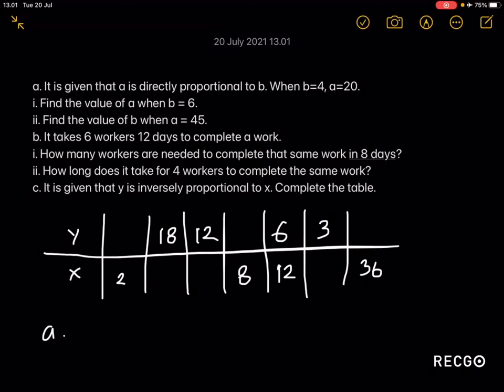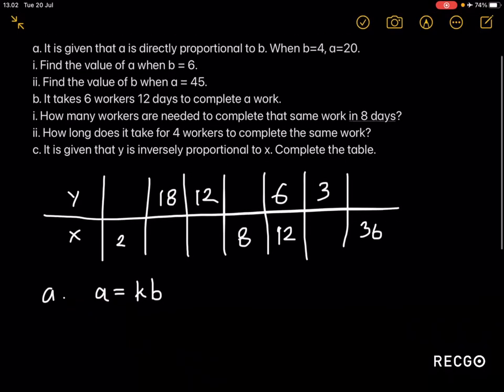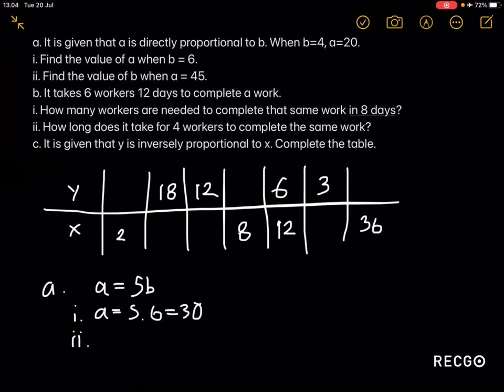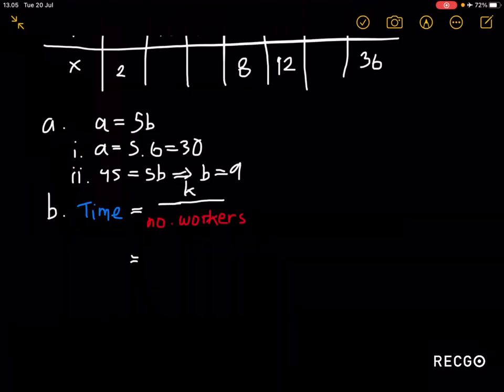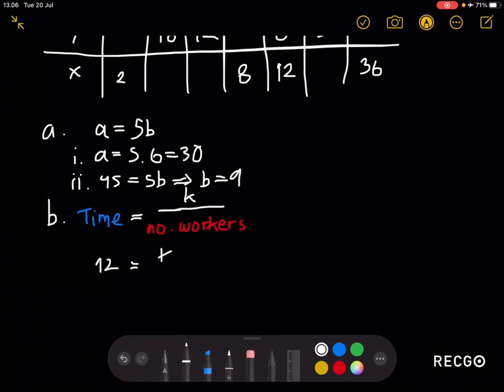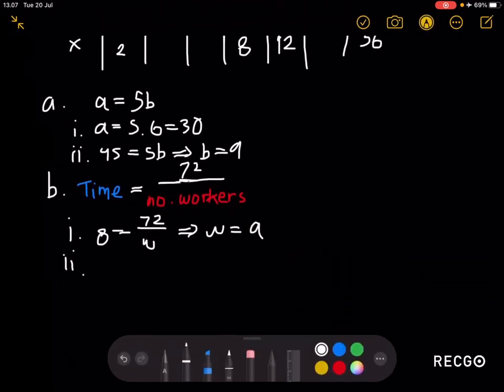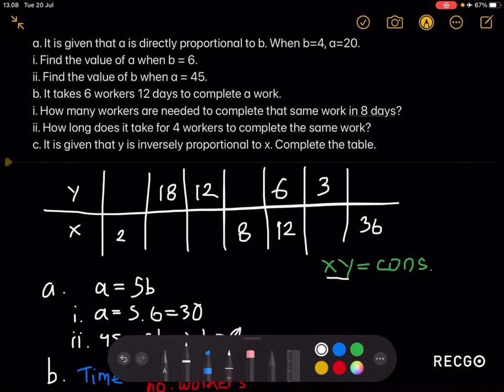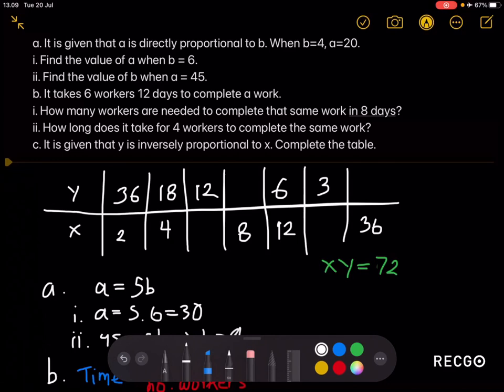Proportion #2 (ex. 1 - some basic examples.)